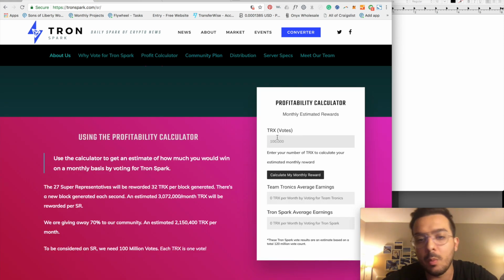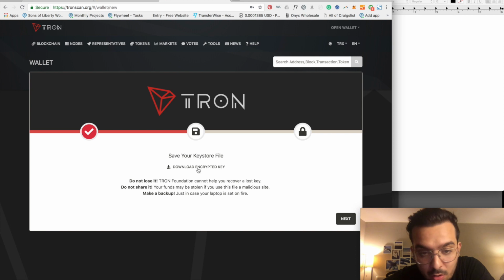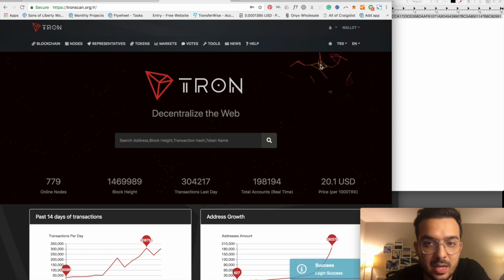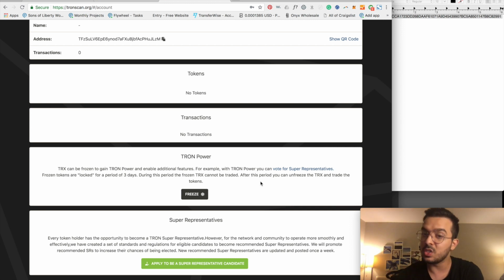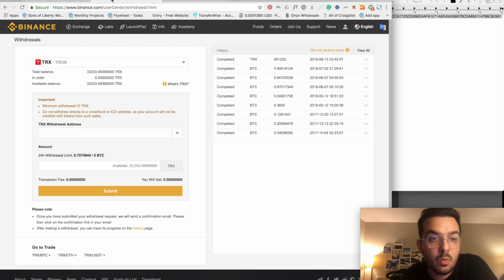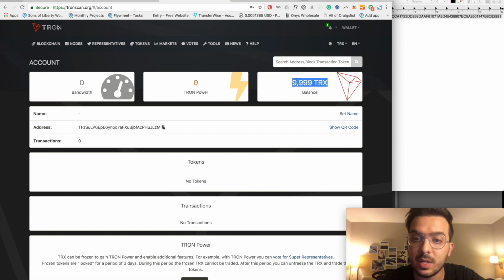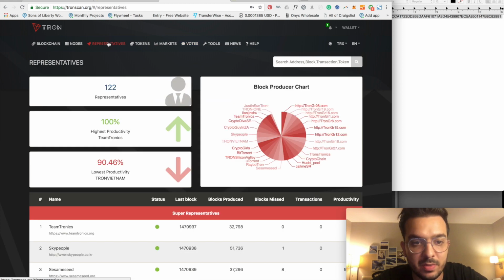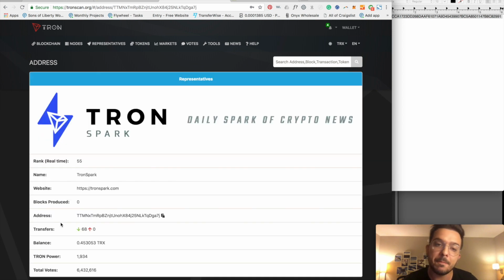How to Vote for Super Representative - Easiest Step by Step Tutorial!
We went ahead and made a video showing you how to vote for a Tron Super Representative.